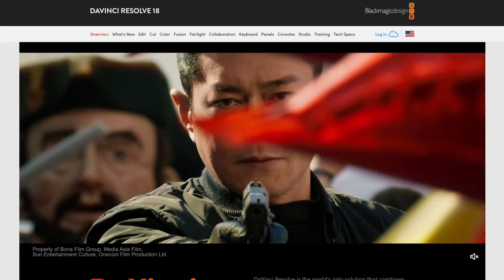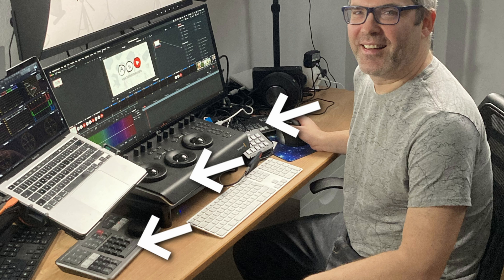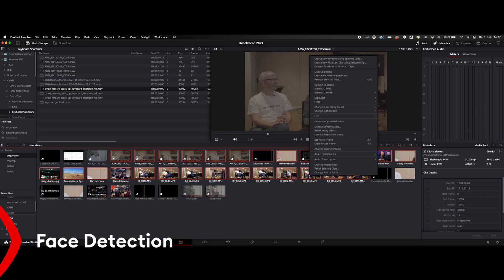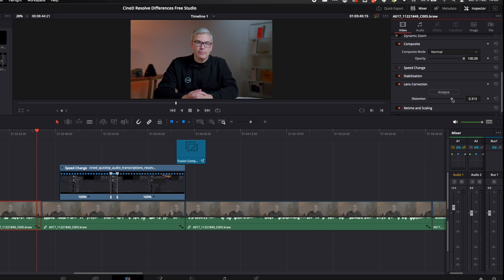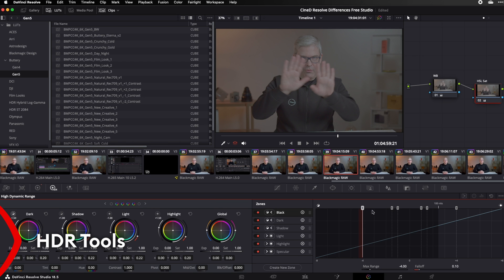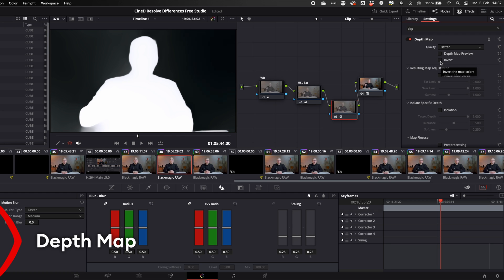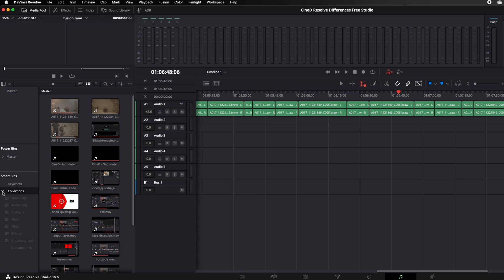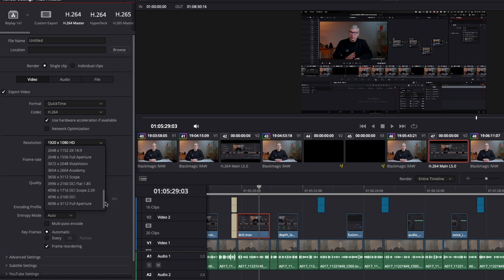What are the DIFFERENCES of FREE & PAID versions of DaVinci Resolve?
In this video we explore the differences between the free and paid Studio versions of DaVinci Resolve. Find out what features are missing in the free version and whether you should get the full version of this popular NLE.